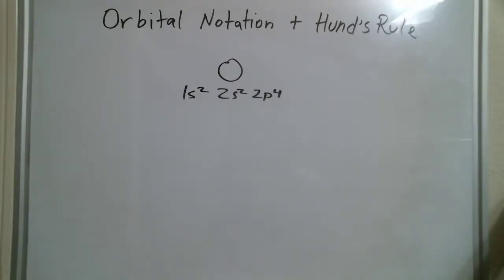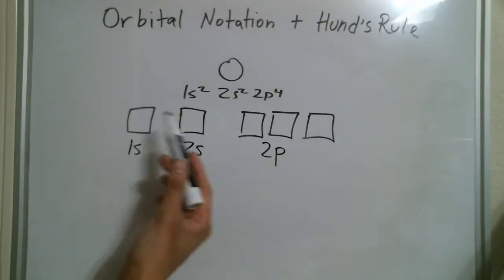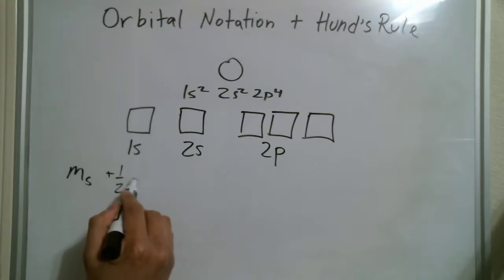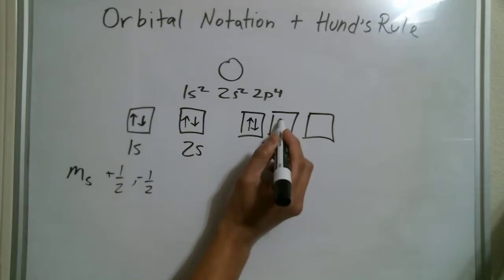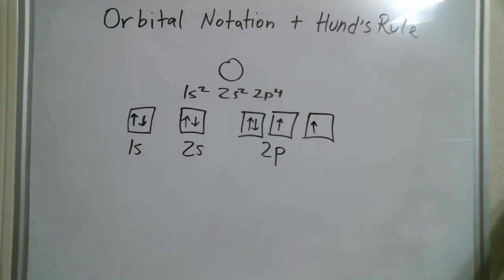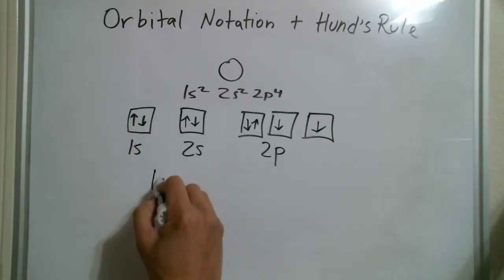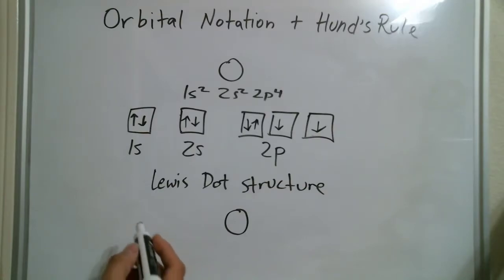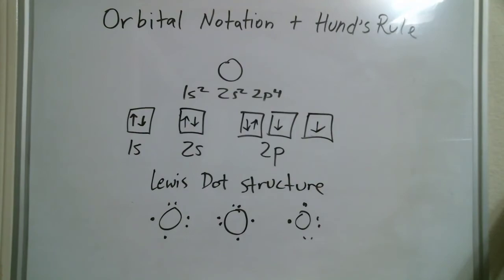Orbital Notation and Lewis Dot Structures